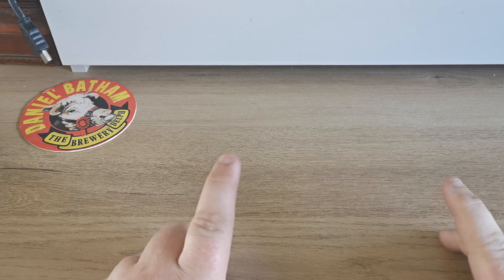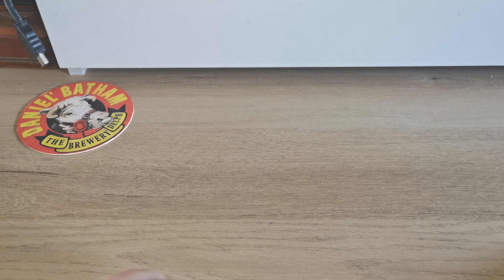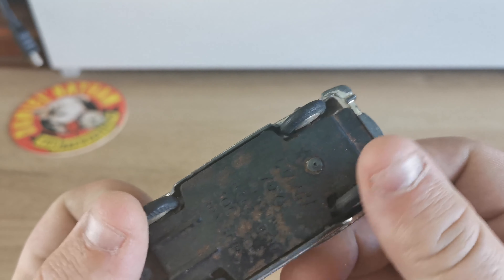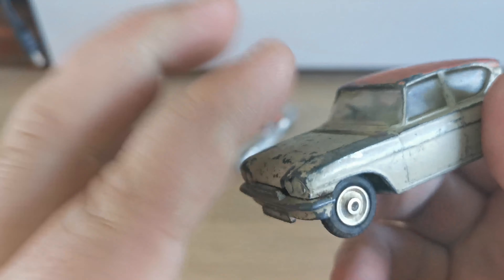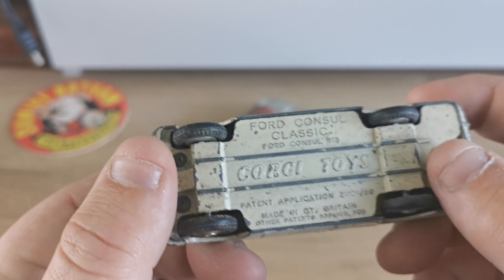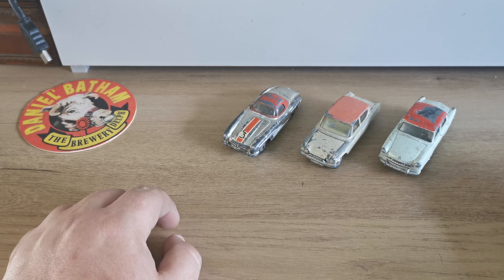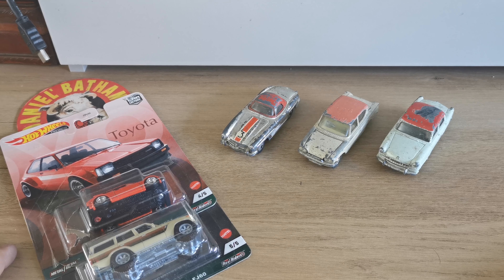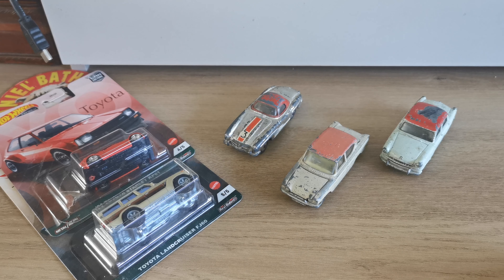A Fruitful Shopping Trip - Diecast Update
While my car was having his fluids changed, I had a wander into Bridgnorth. Pretty glad I did!!! Restorations coming soon!!!